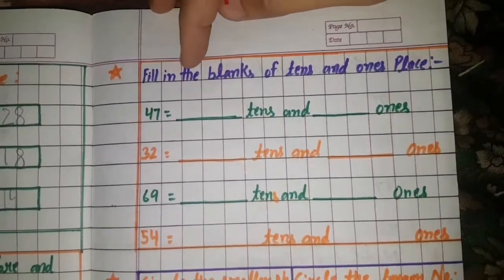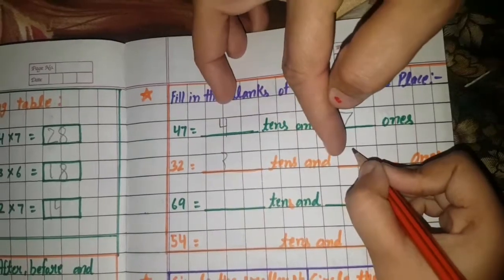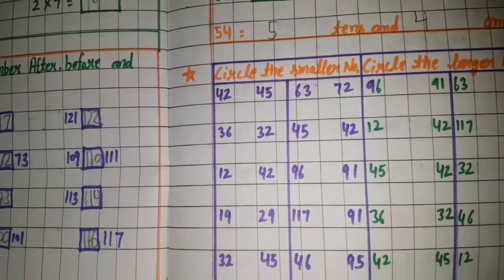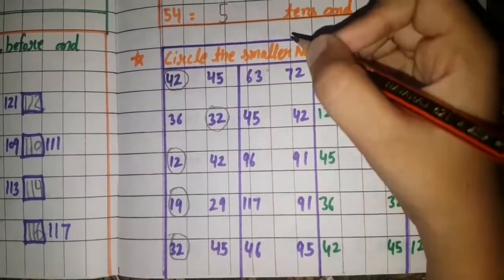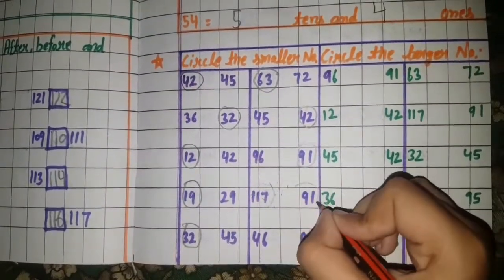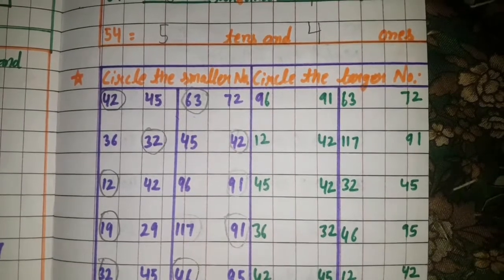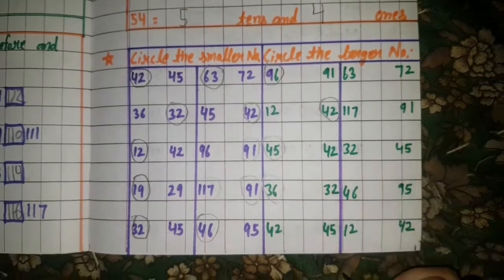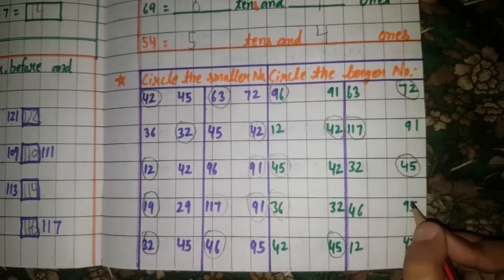1st class maths studies | Let's learn With Manvi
1st class maths studies | Let's learn With Manvi